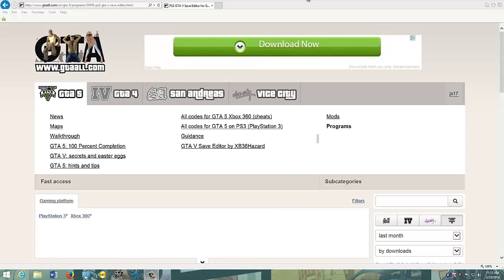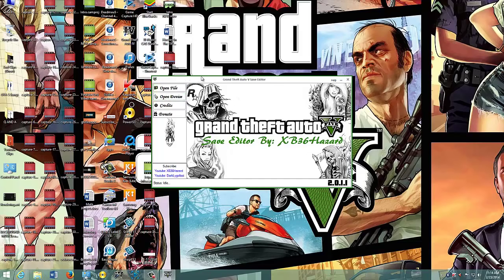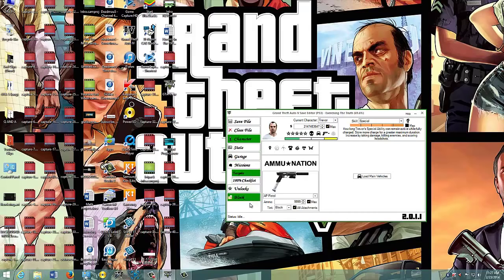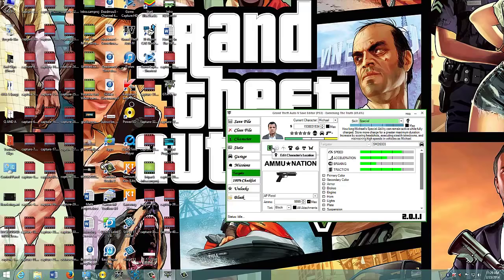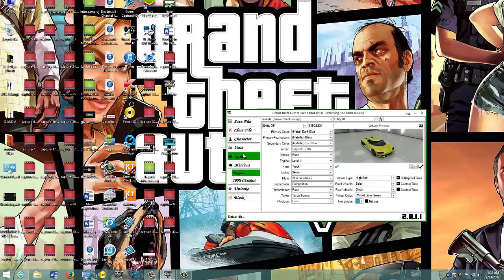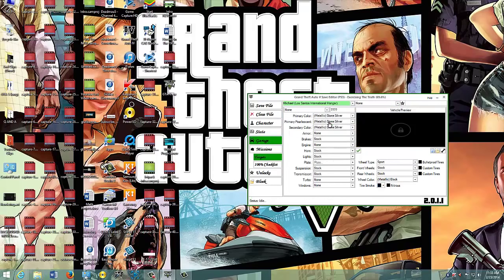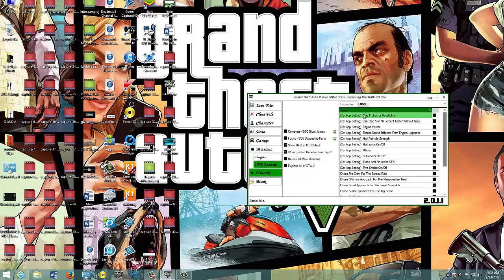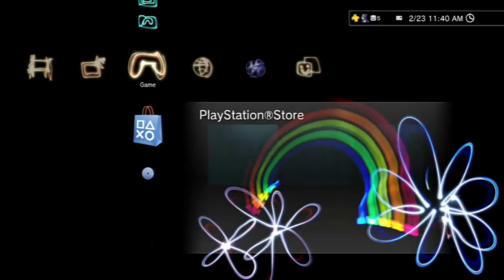GTA 5 USB Mod! Unlimted Money, God Mode and More! For XBOX and PS3 100% Works! GTA V